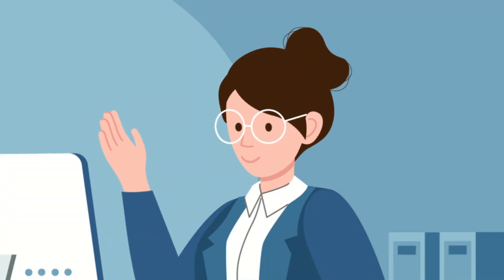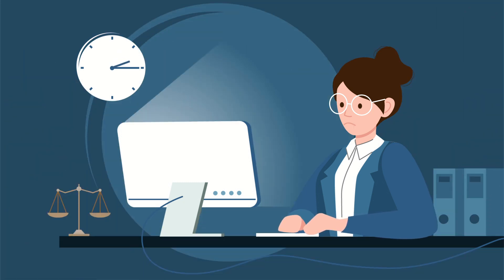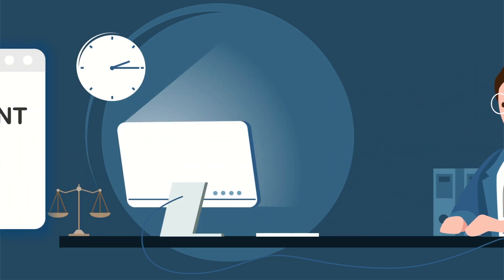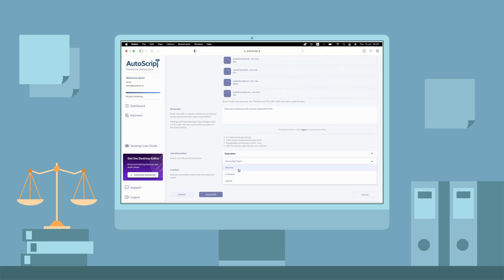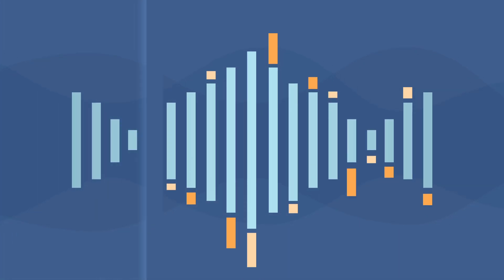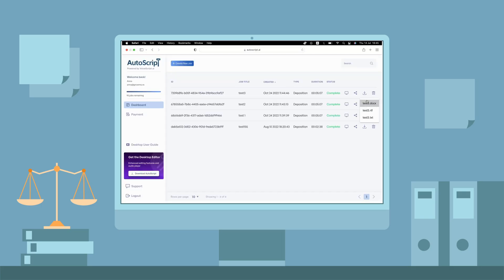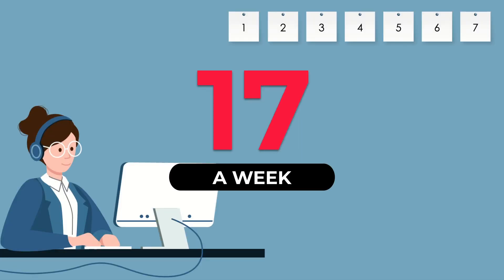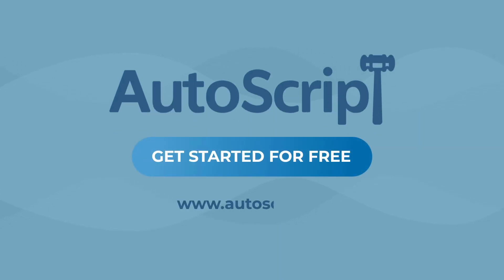AutoScript – The Most Powerful Tool for Producing Legal Transcripts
With the launch of AutoScript, court reporters, transcribers, and scopists now have access to the industry’s most effective software solution for quickly producing transcripts.

Powered by AI technology, this unrivaled speech-to-text software features exciting productivity tools, including:

-Cleaning and improving low-quality recorded audio to minimize word error rate.
-Built-in audio player with text synching.
-Robust editor with formatting tools and quick lists to easily customize every job.
-Intuitive, industry-familiar user interface that is easy to learn.
-Special export to CAT for Case CATalyst and Eclipse users

💸 Pay-per-use model based on processed audio hours rather than a costly monthly subscription.
👍 Best of all, you complete the entire transcription, editing, and formatting process using one platform!
👉 Try your first three files for free by signing up today.